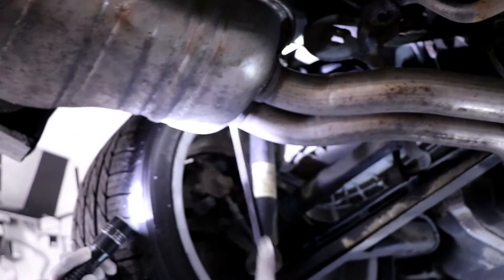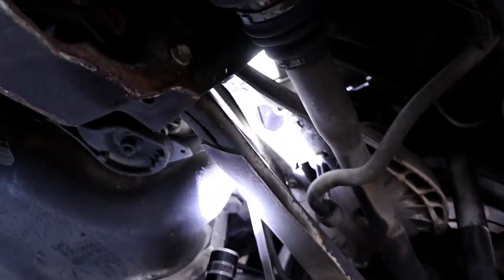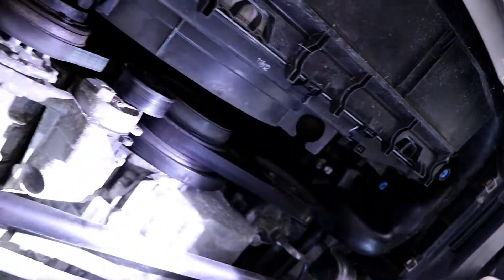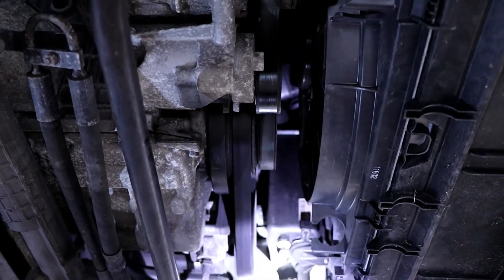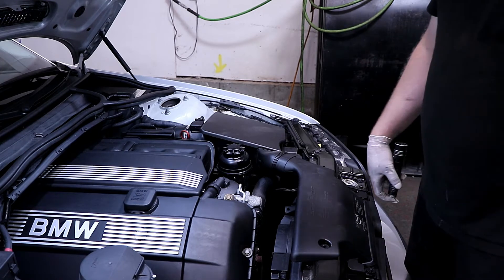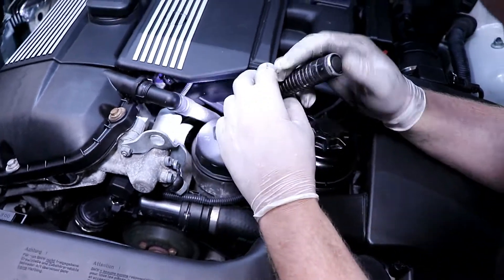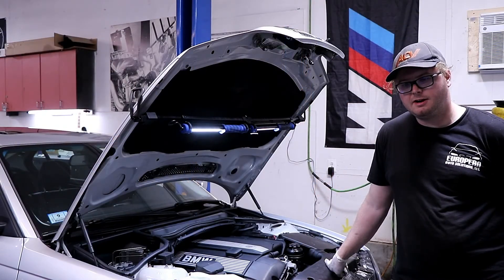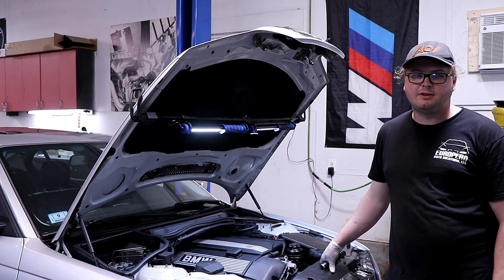BMW E46 330/325 Common issues..What to look for(European Auto Solutions Hudson NH)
As part of my channel.i buy cars and resll them..buying BMWs can be expensive and knowing what to look for is key in buying a used BMW ,I just bought this 2001 330i Sport 5 speed and i took it to be inspected to see what it needs by European Auto Solutions Hudson Nh..hope the video helps you with what to look for ,thanks for watching!